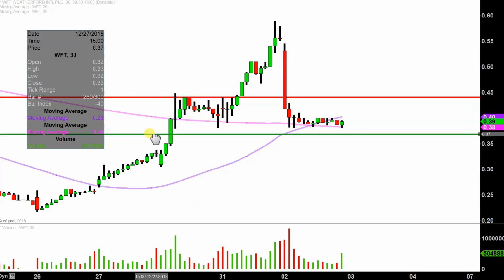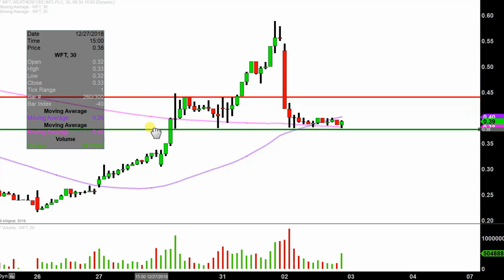Weatherford International plc - WFT Stock Chart Technical Analysis for 01-02-19